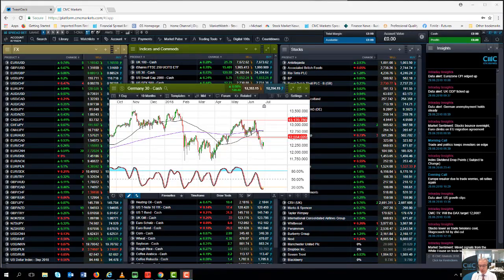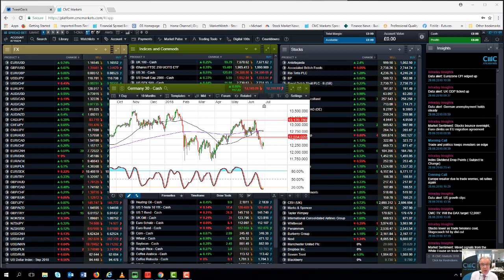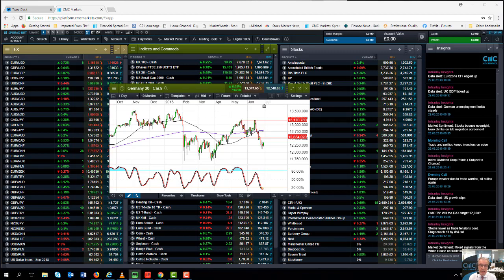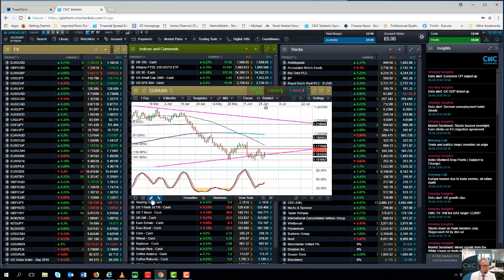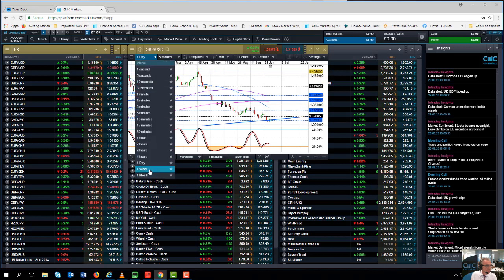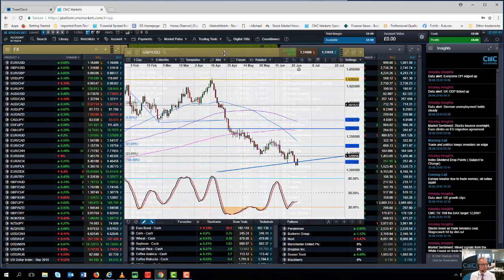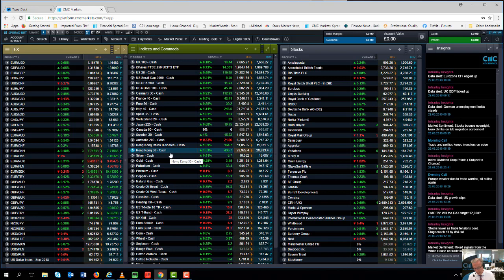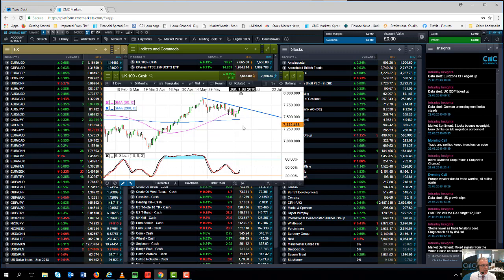US Employment Report, Fed minutes - 29 June 2018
Chief Marker Analyst Michael Hewson looks at the prospects for the US dollar and equities after a busy first half, and ahead to the latest Federal Reserve minutes, US employment report and inflation prospects.

Trade the financial markets, including forex, indices, commodities, shares and treasuries.